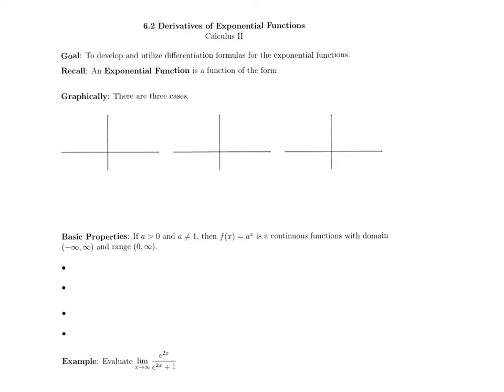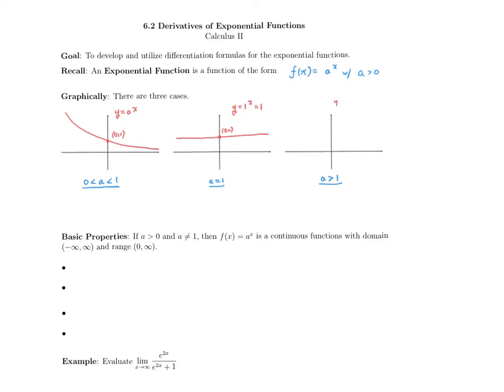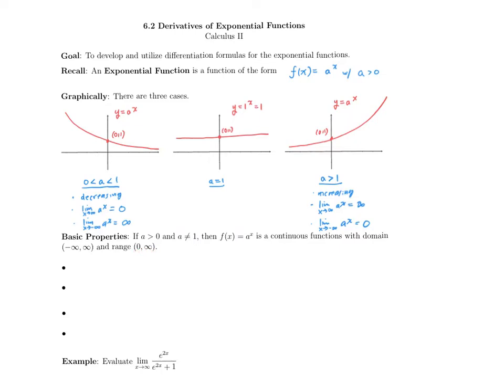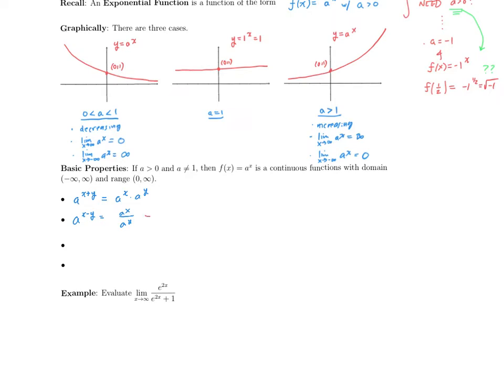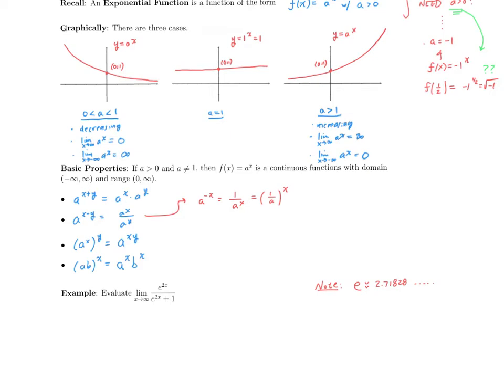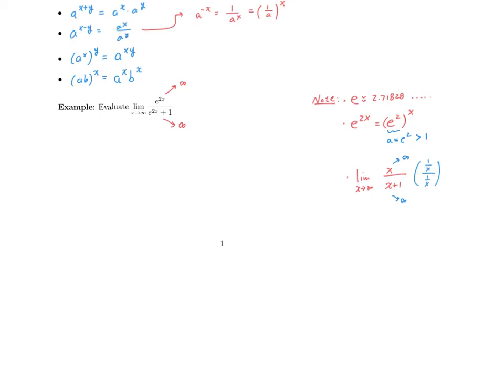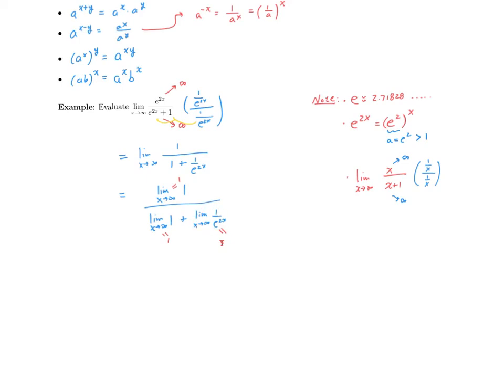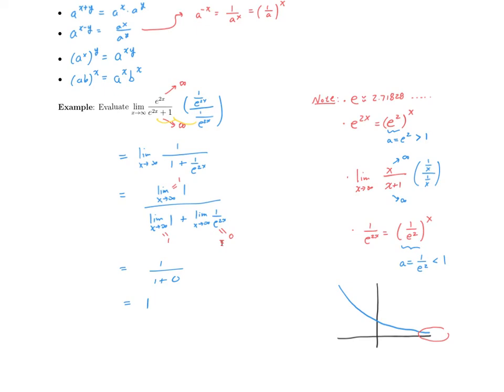6 2 Derivatives of Exponential Functions Part 1